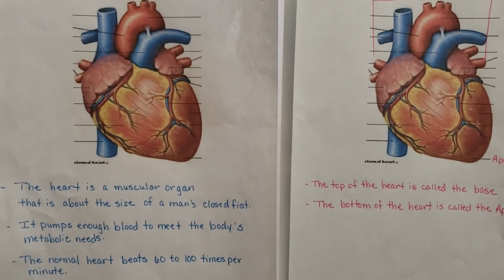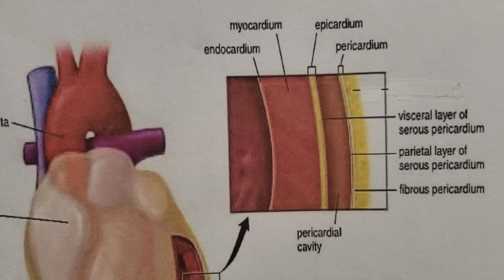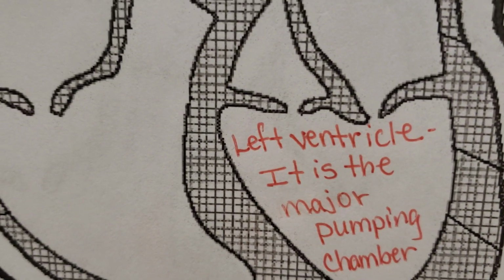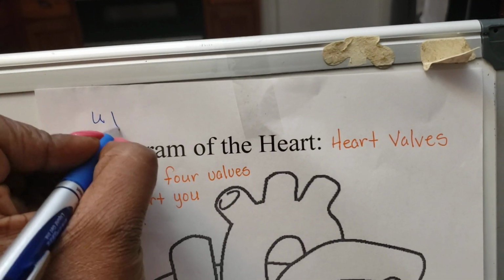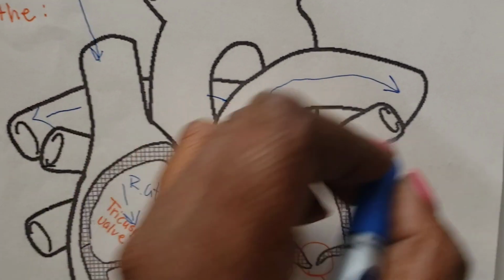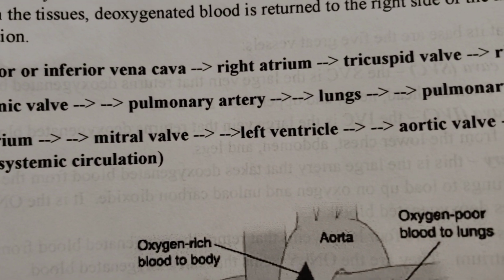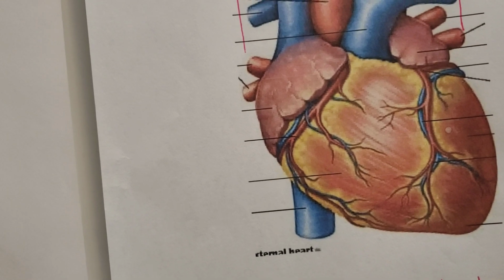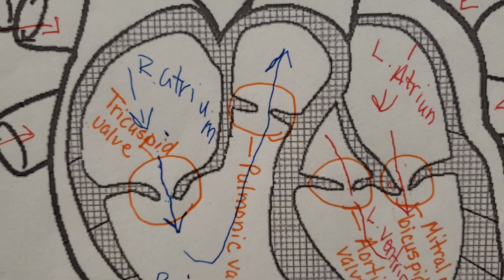Chapter 1 cardiac anatomy and Physiology part 2